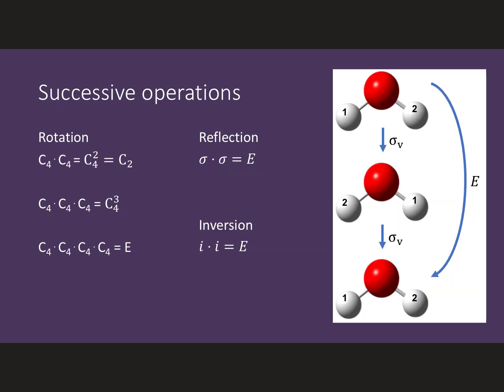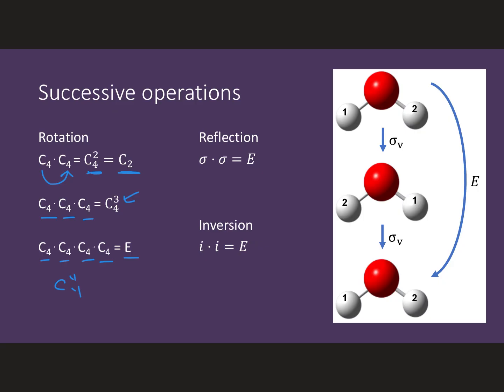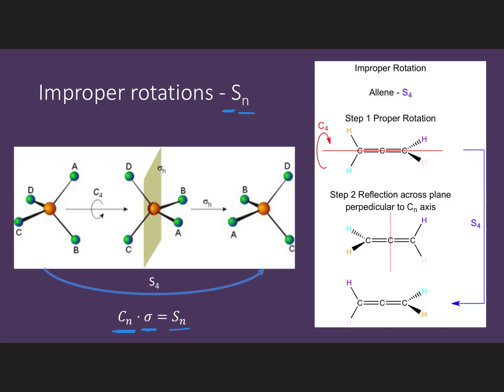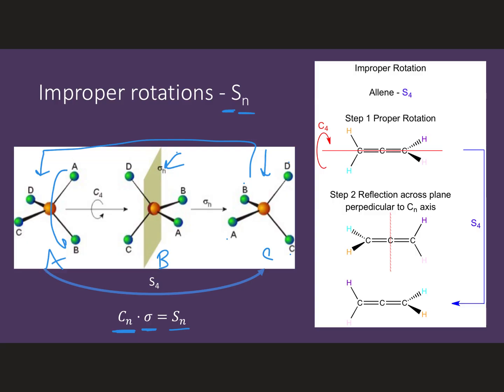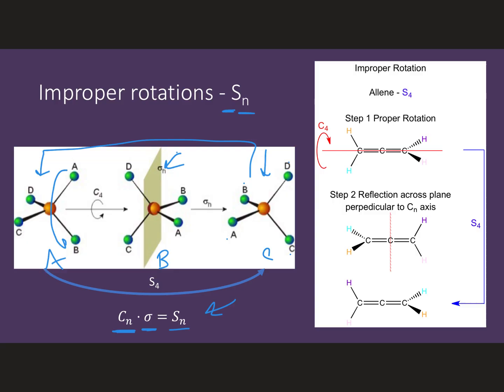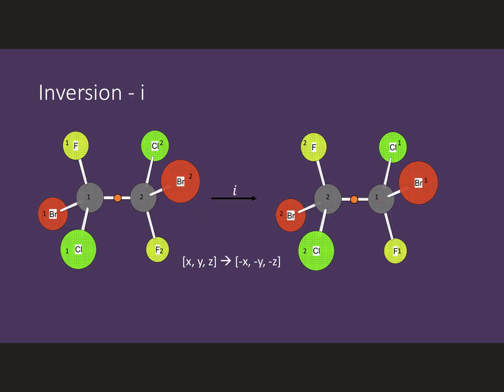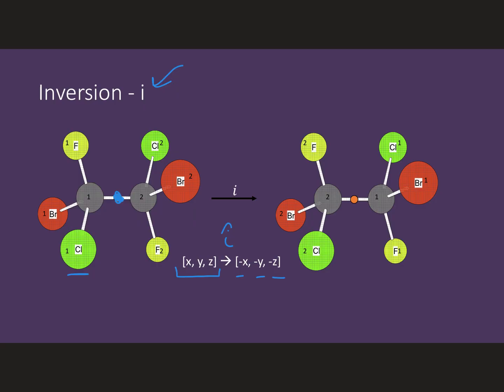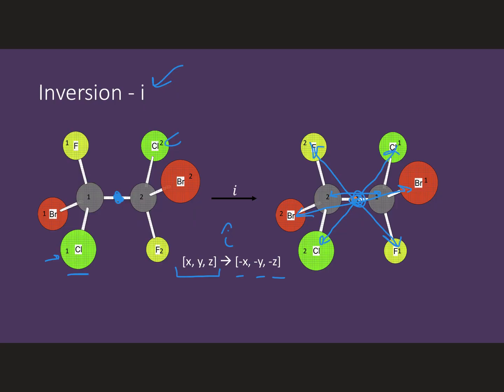Inversion symmetry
This video would be useful for advanced courses in chemistry, such as PChem and Inorganic courses.